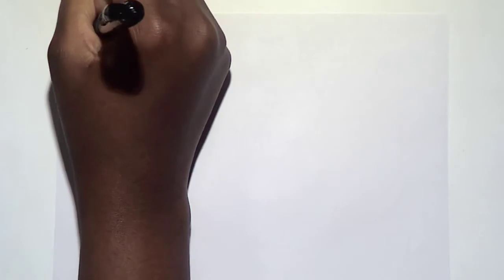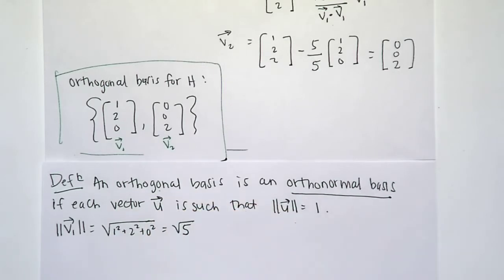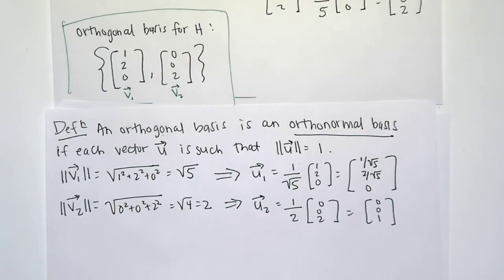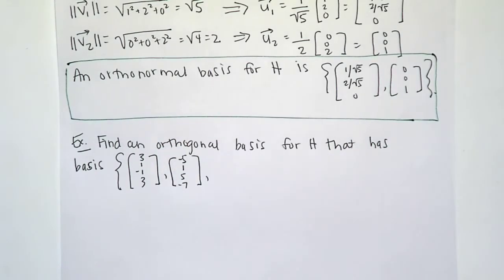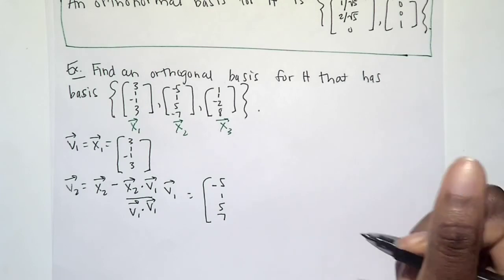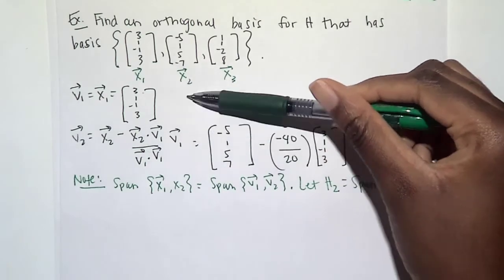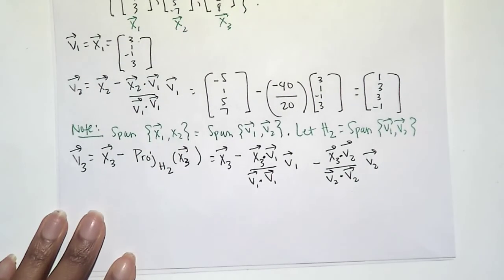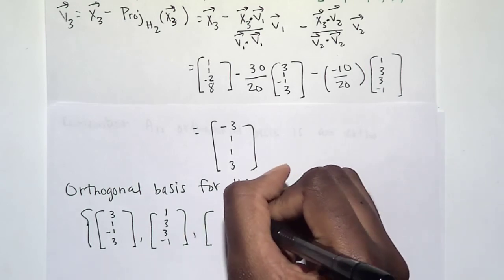6.4.2 part 2 - Gram-Schmidt Process